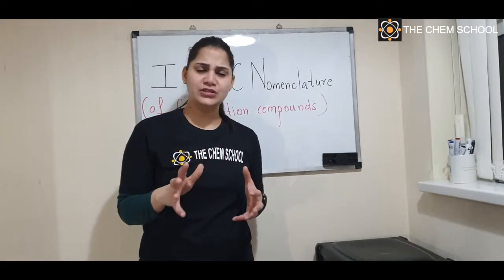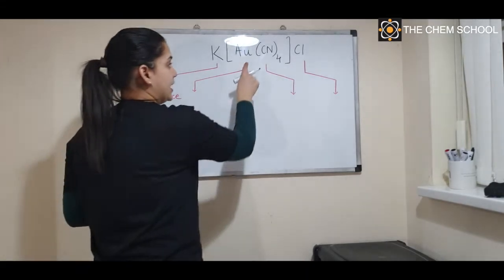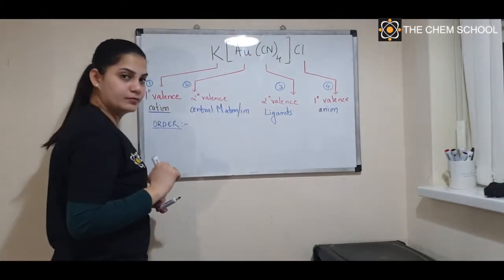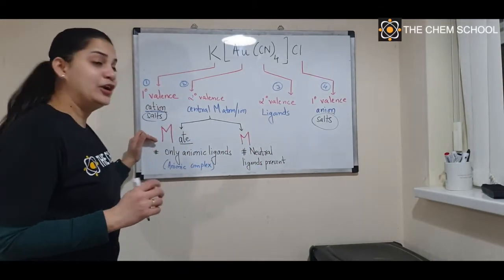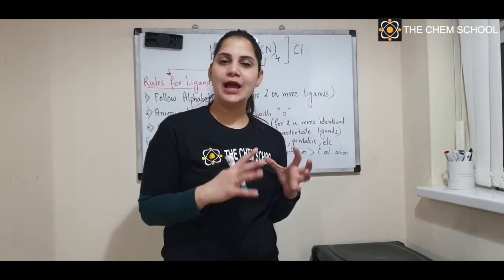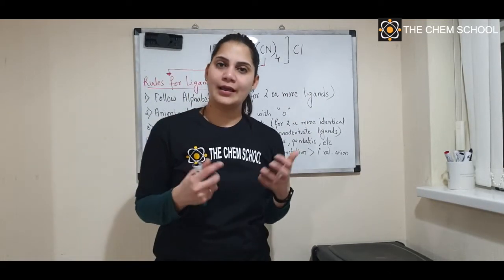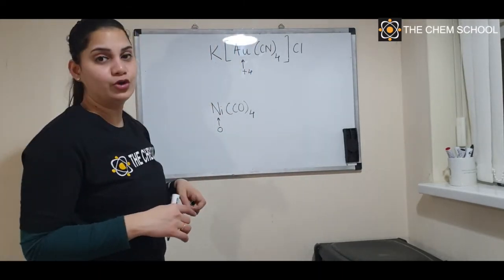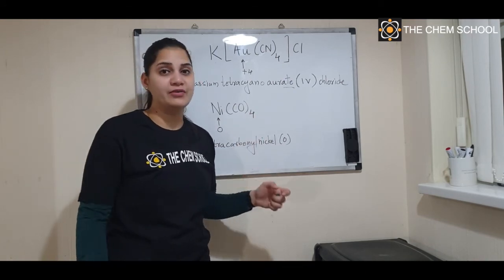IUPAC Nomenclature of Coordination Compound/Complexes || Introduction || Part-1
Hello ,

I have tried to explain the IUPAC nomenclature very systematically via a flow chart. This will build up your concept and based on that, you will be able to the naming all by yourself. So all the best hope you are ready to solve all the questions of the coming videos.